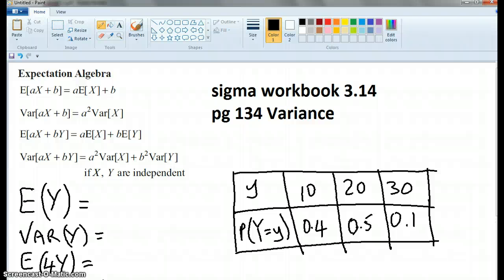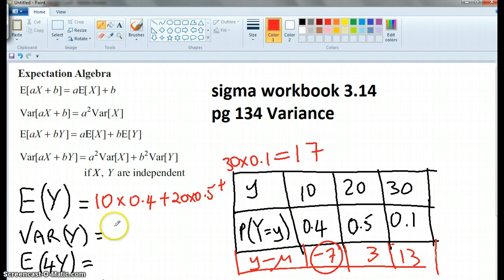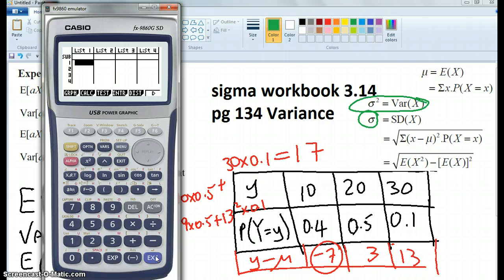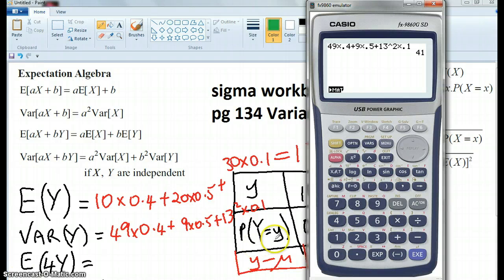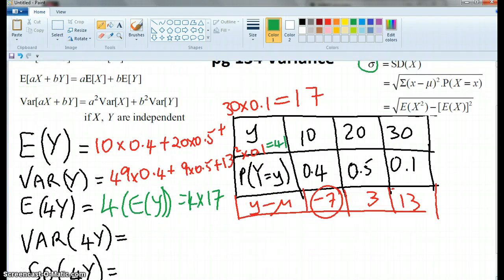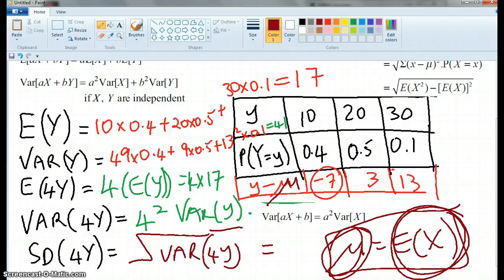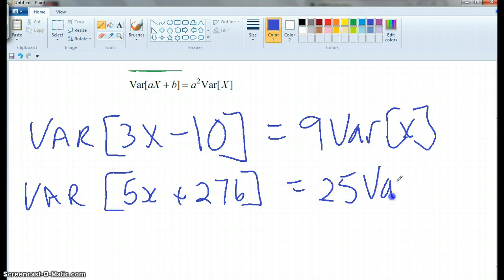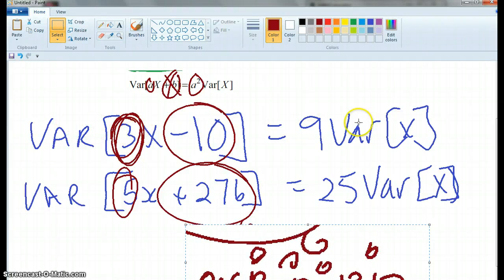13stats 3.14 Variance Pg 134 Sigma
Worked example page 134 number 1